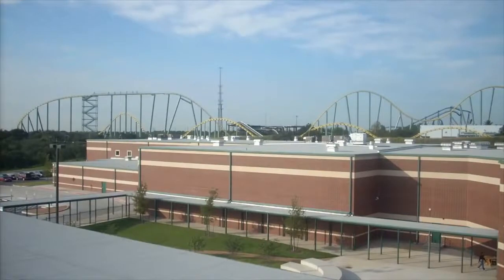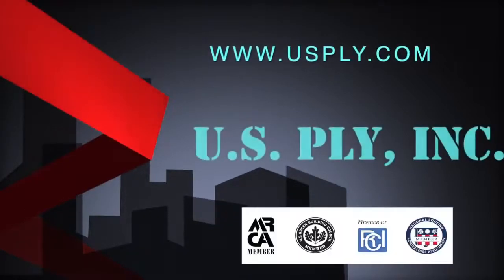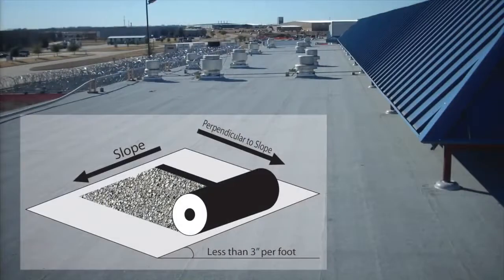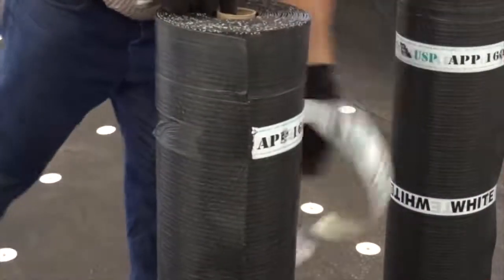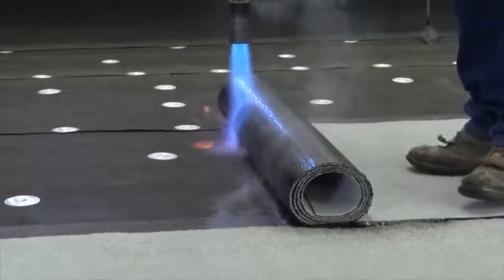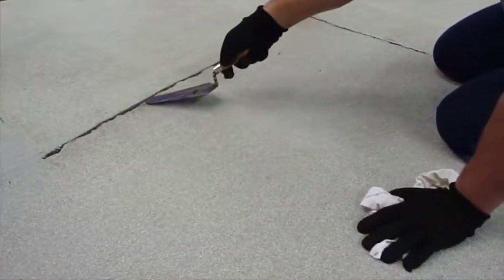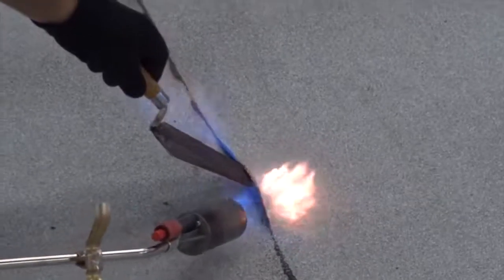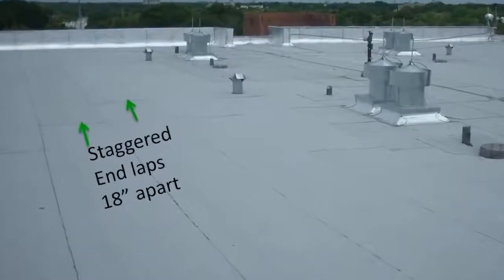Hướng dẫn thi công khò màng Sika Torch 3 VN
Hướng dẫn thi công khò màng Sika Torch 3 VN Chuyên Nghiệp.
Địa chỉ mua Sika Torch 3VN giá rẻ nhất HCM và Hà Nội
Để nhận được báo giá  Sika Torch 3VN mới nhất, Quý khách hãy liên hệ ngay cho chúng tôi để được tư vấn miễn phí, chúng tôi cam kết giá thành hợp lý nhất cho quý khách.

Chúng tôi rất hân hạnh được phục vụ quý khách

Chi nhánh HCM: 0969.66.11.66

Chi nhánh Hà Nội: 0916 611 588